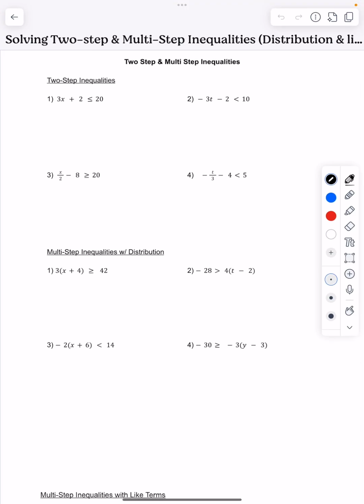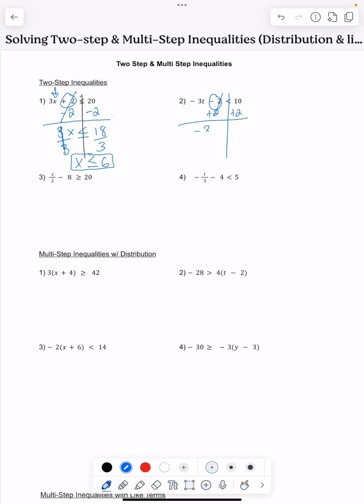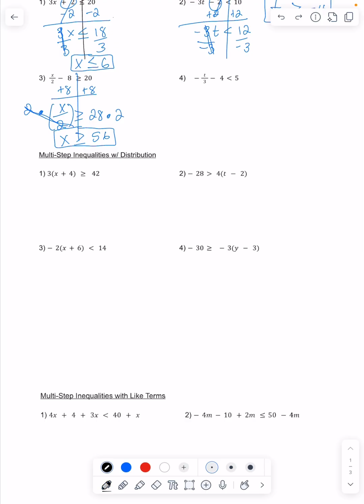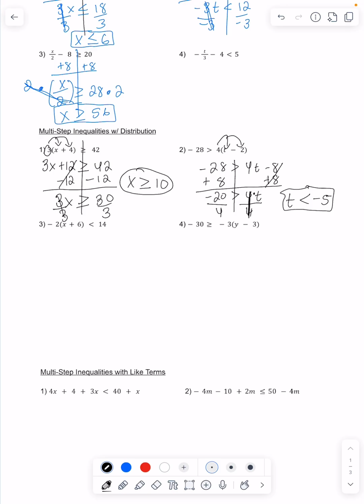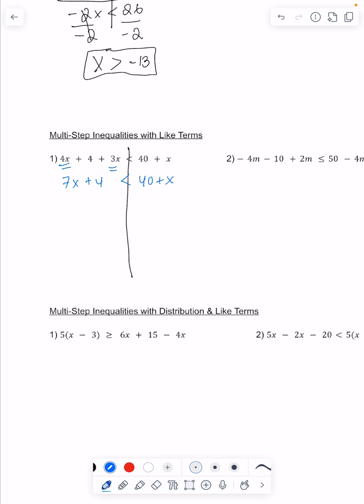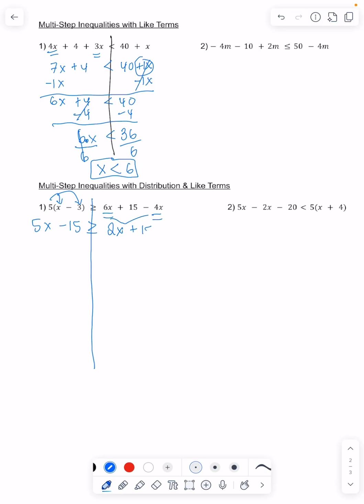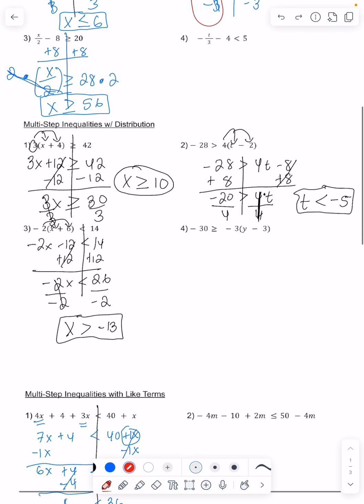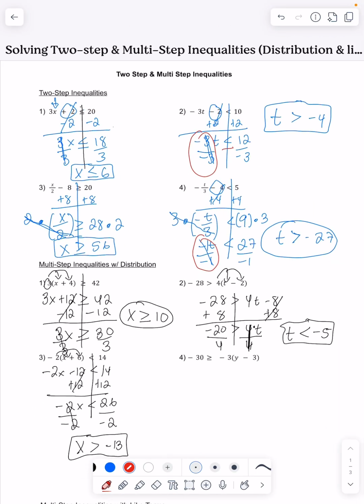Solving one step and multi step inequalities (w distribution & combining like-terms)